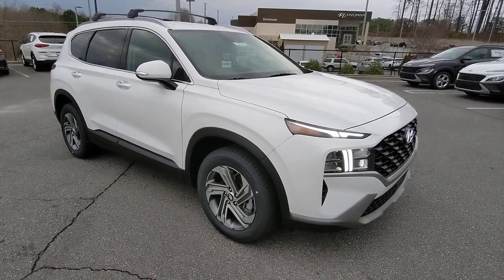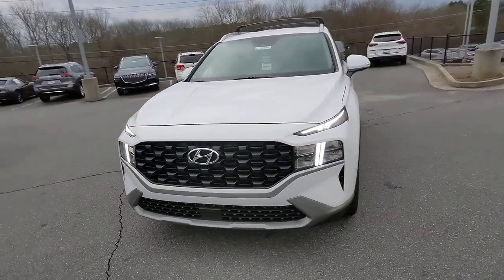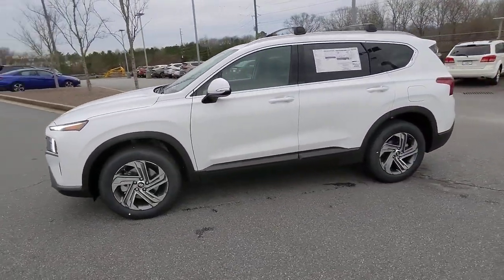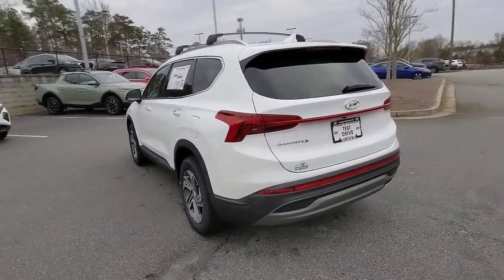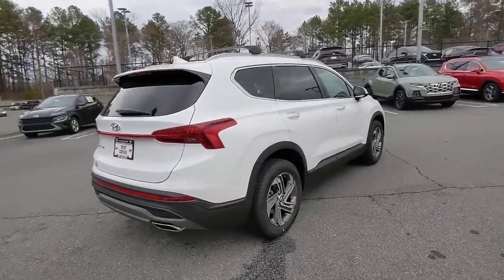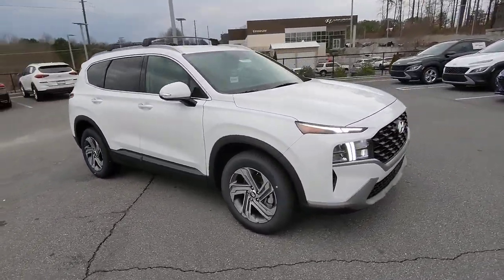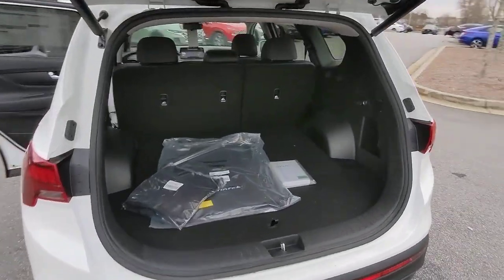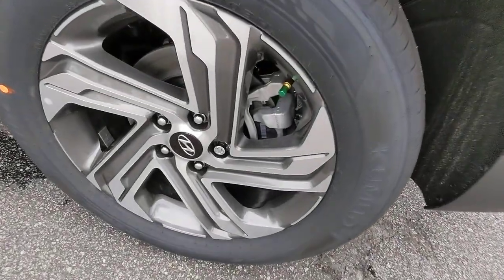2023 Hyundai Santa_Fe Kennesaw, Marietta, Woodstock, Acworth, Roswell, GA H20360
Serenity White Pearl New 2023 Hyundai Santa_Fe SEL available in Kennesaw, Georgia at Hyundai of Kennesaw. Servicng the Marietta, Woodstock, Acworth, Roswell, GA area.

Bluetooth Hands Free 18 x 7.5J Alloy Wheels 6 Speakers Apple CarPlay & Android Auto Auto High-beam Headlights Bumpers: body-color Cargo Net Carpeted Floor Mats Heated door mirrors Heated front seats Leather steering wheel Navigation System Option Group 01 Power driver seat Power Liftgate Radio: AM/FM Display Audio Rear window wiper Remote keyless entry Stain-Resistant Cloth Seat Trim Variably intermittent wipers. 25/28 City/Highway MPGbrbrSerenity White Pearl 2023 Hyundai Santa Fe SEL FWD 8-Speed Automatic with SHIFTRONIC 2.5L I4brbrIphone / Droid Navigation Compatible. Georgias #1 Hyundai Dealer! Real Deals Real Fast! Thats how we roll! Transparent Pricing Flexible Test Drive Streamlined Purchase 3-Day Worry-Free Exchange.